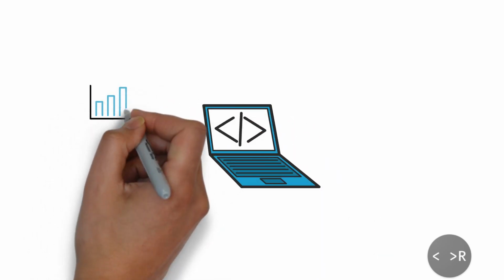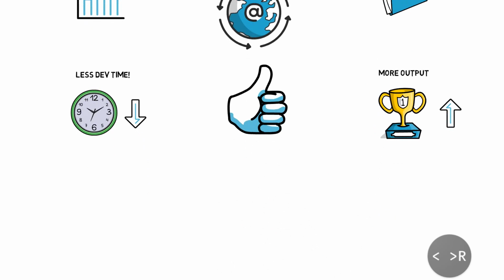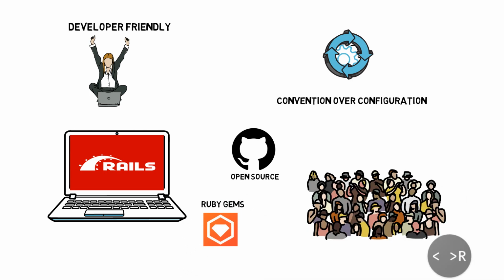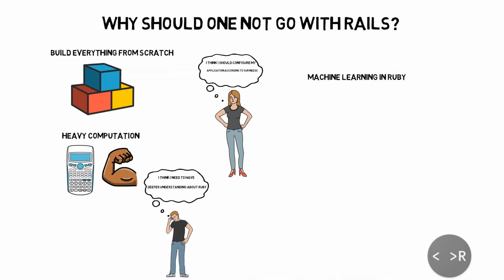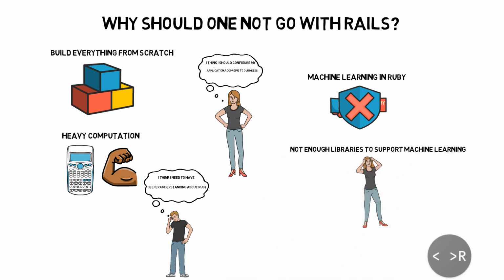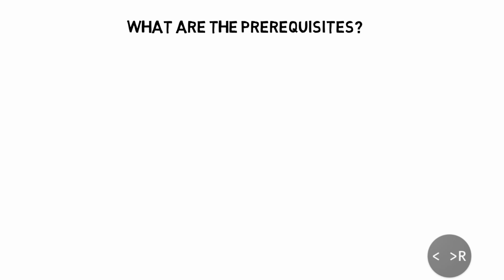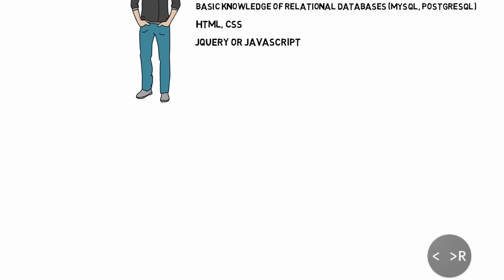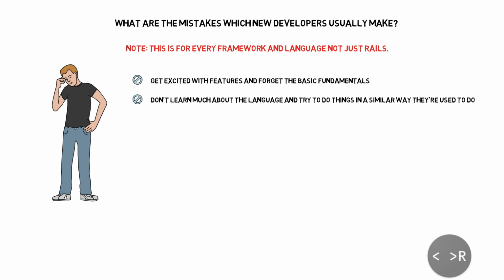How to get started with Ruby on Rails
Hi guys this is an intro video to Ruby on Rails.

This video is about all those things to keep in mind while learning rails and avoid some mistakes which some people usually do while learning new technology.

to get details about the topics which I am going to cover in my upcoming videos.

 I won't ask for your subscription as this is my first video :D|